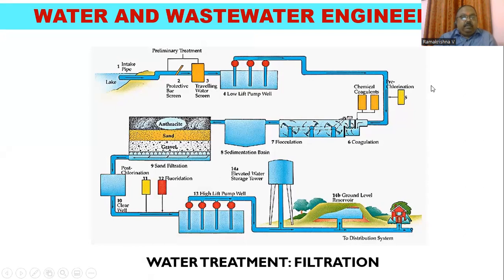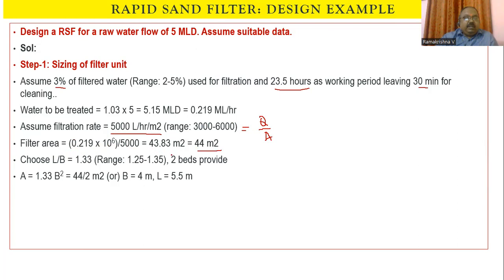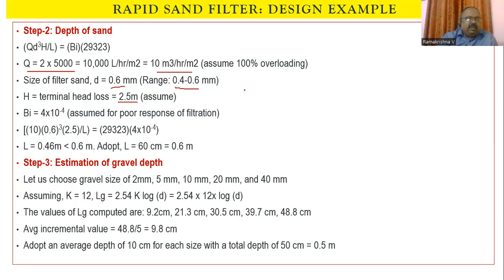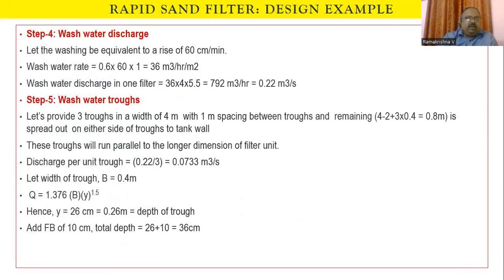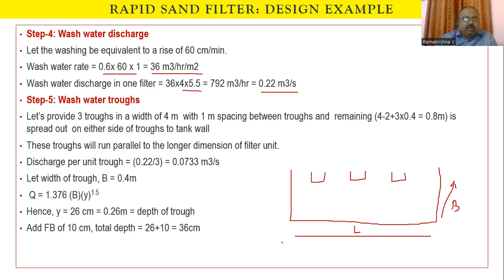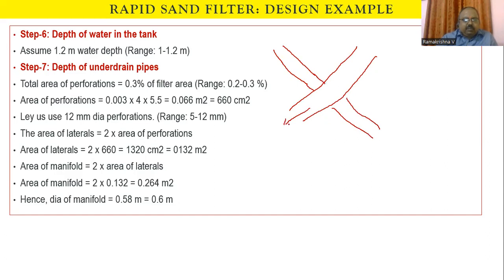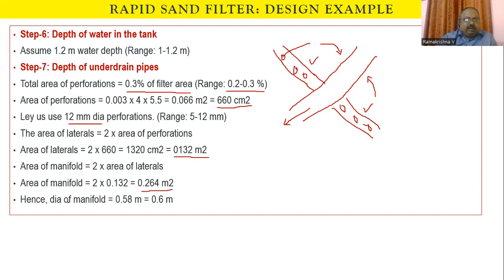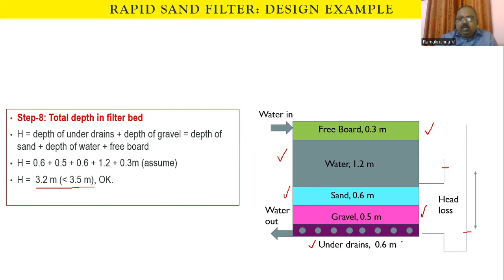RSF Design Example